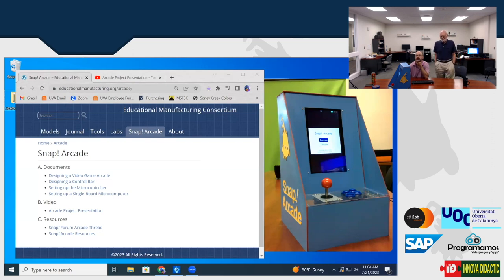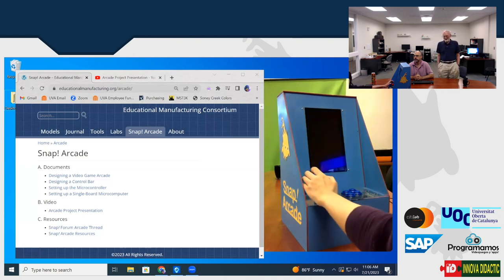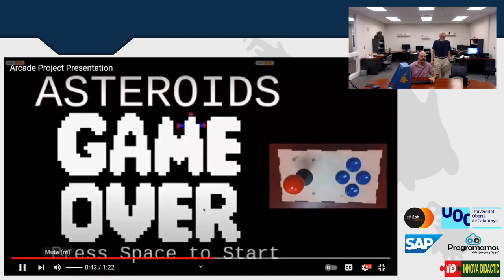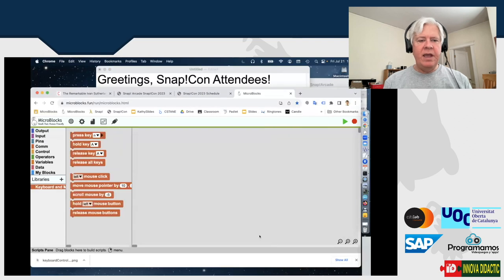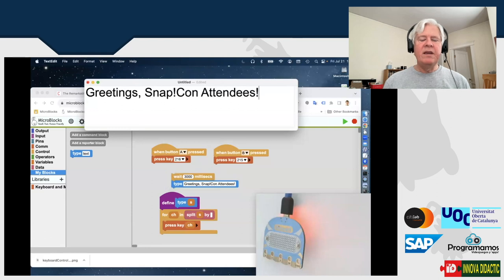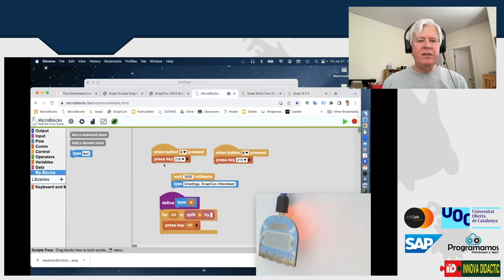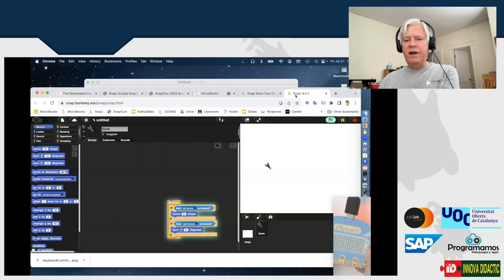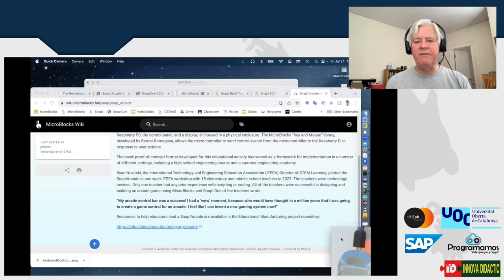Snap!Con2023 - Snap! Arcade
Talk by Glen Bull, Rachel Gibson, John Maloney and Jo Watts

The Snap! Arcade combines arcade games developed in Snap! with a joystick and arcade controls housed in a physical enclosure. The hardware consists of a single-board computer such as a Raspberry Pi and a microcontroller. The MicroBlocks “Key and Mouse” library developed by Bernat Romagosa was used to communicate with the microcontroller. The basic proof-of-concept format developed has served as a framework for implementation in a number of different settings, including a high school engineering course and in a summer engineering academy for middle school girls. Different examples of arcades will be shared and demonstrated.